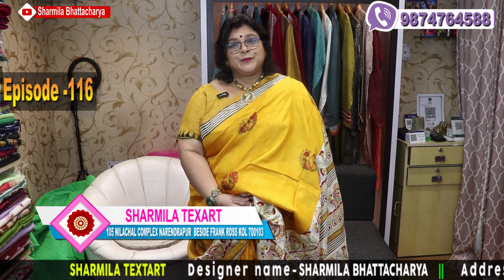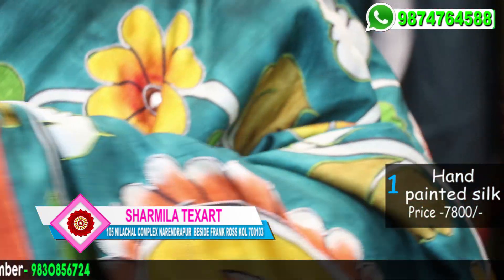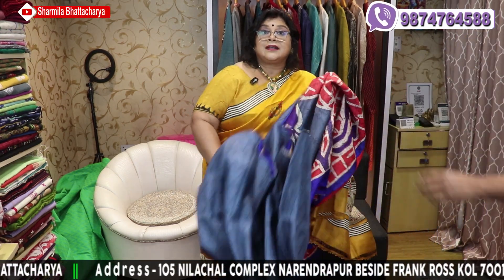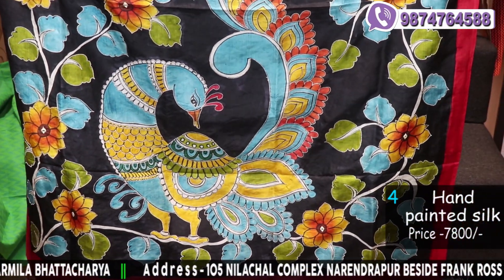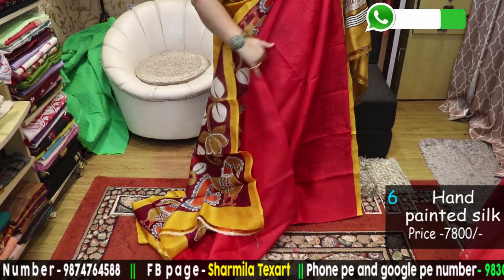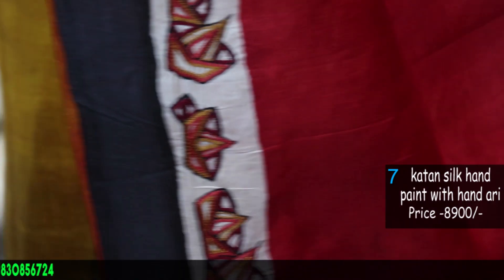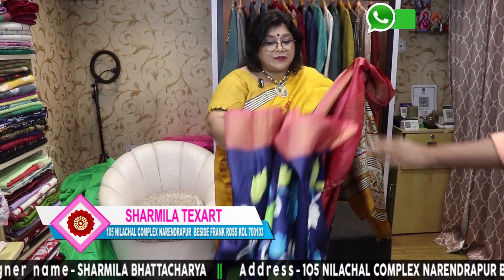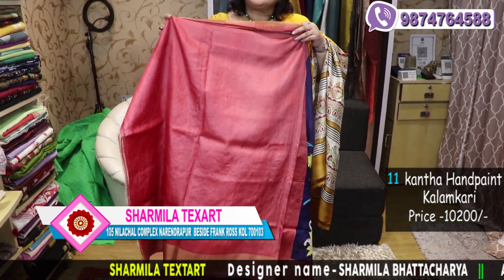SharmilaTexart || Epi - 116 || Premium kalamkari festive sarees || Best Boutique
:SHARMILA BHATTACHARYA
SHOWROOM ADDRESS:105 NILACHAL COMPLEX NARENDRAPUR
BESIDE FRANK ROSS
KOL 700103

Episode 116

Premium kalamkari  festive sarees

No 1 to 6  price 7800
No 7 ,8 katan silk hand paint with hand ari 8900
No 9 ,10 tussar embroidered 8200
No 11 kantha handpaint kalamkari 10200

No 12 red ari work kalamkari 9800

No 13 ari kalamkari 10800
No 14 motka silk jamdani with ari work 14500

Phone pe and google pe no 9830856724

Own workshop of hand block print and hand painting